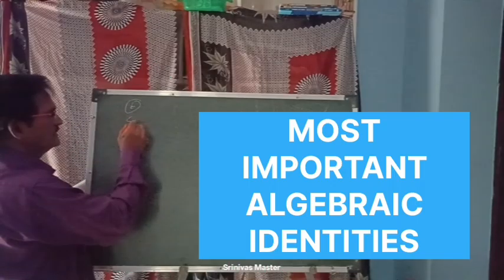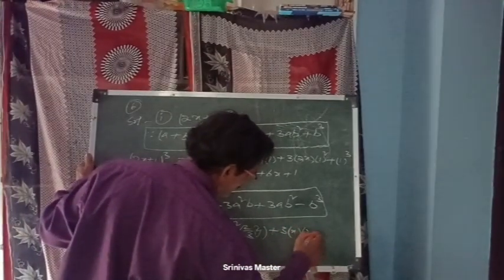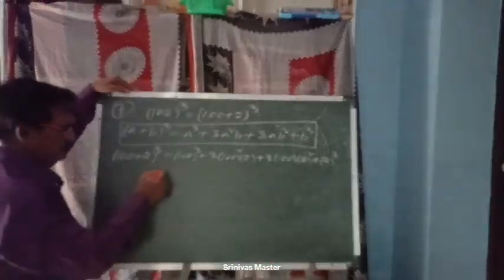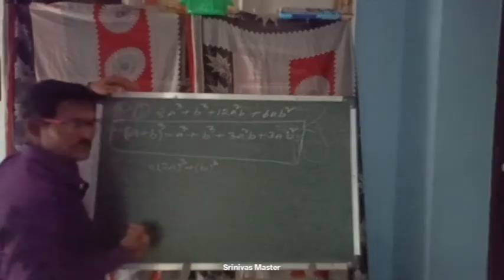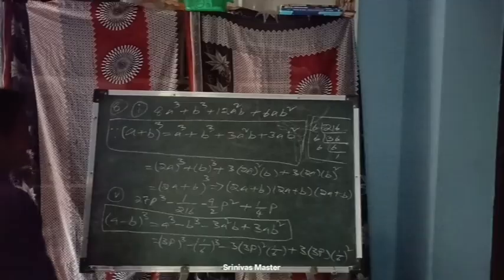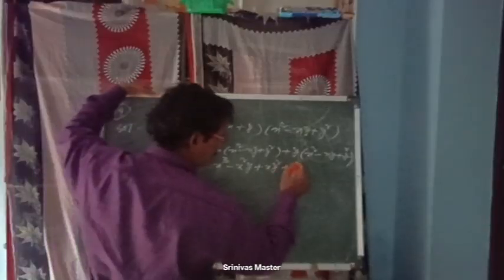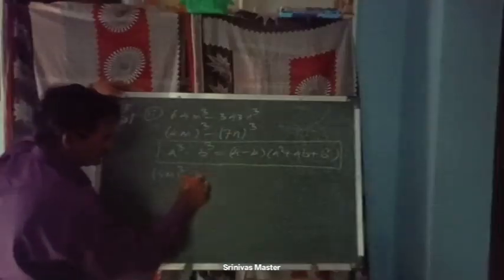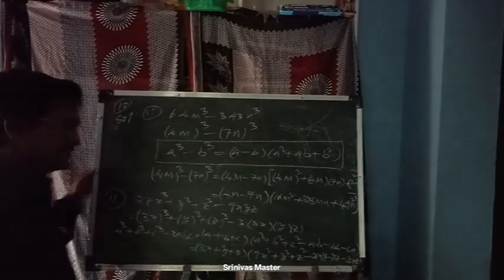19 July 2025